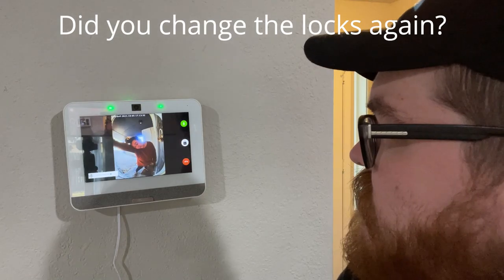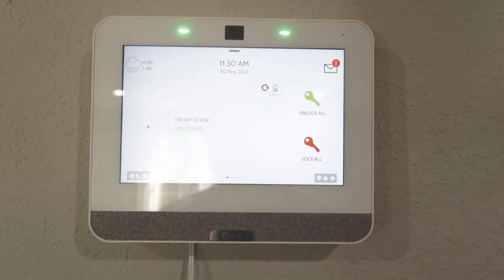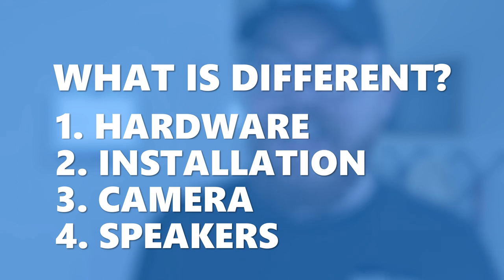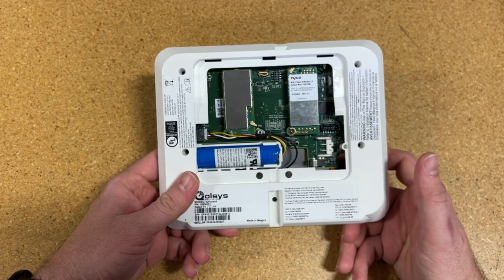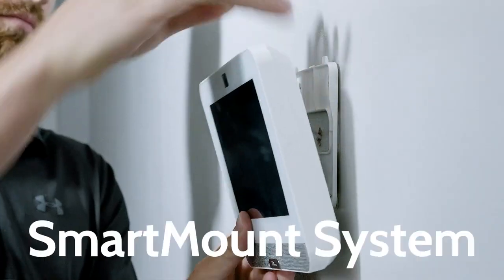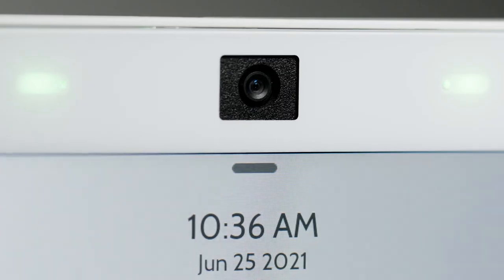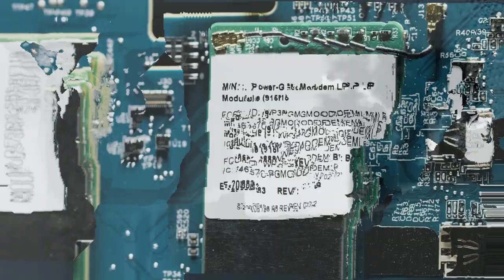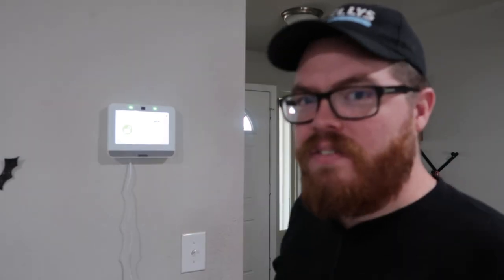Qolsys IQ Panel 4: Is It Worth Upgrading Your Alarm Panels?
Qolsys recently came out with their newest alarm panel, the IQ Panel 4! How is it different from the IQ Panel 2+, and is it worth the upgrade? That's what we're going to find out in this video!

On the surface, it doesn't look like a whole lot has changed with the IQ Panel 4. Sure, it's a lot prettier. It's faster. It's louder. But in terms of features and software, it's almost identical to the 2+. But when you dig down under the surface and see all that's going on in the background, you'll see that this really is a huge upgrade.

The IQ Panel 4 now features an 8-core processor. 8 whole cores!! That's double the size of the 2+ processor, which was a 4-core. This insane processor is way bigger than it needs to be for the software set that the IQ Panel 4 has at the time of recording this video (September 2021). But it makes a lot of sense when you factor in firmware updates.

The IQ Panel 2+ that we know and love today didn't start out with all the features that it now has. It grew over time through a series of software updates. But the panel has grown so much that it's pretty much reached a limit in terms of hardware. That's where the IQ Panel 4 comes in. With this all new hardware, the IQ Panel 4 has a ton of room to grow.

So... is it worth the upgrade? Yes. By providing your customers with the IQ panel 4 and its superior hardware, you're going to be setting them up for many years of technological innovation.

Besides the processor updates, this panel also has a few other improvements over the IQ Panel 2+...

► An 8MP 4K in-panel camera
► New smart mount for quick installation
► 4 4-watt speakers for beautiful, crisp, clear, and loud audio
► Bluetooth audio streaming from your phone

📋 Video Outline

00:00 - Live Answer Demo
00:39 - IQ Panel 4 Overview
03:11 - Hardware Upgrades
05:26 - Smart Mount Installation
06:48 - In-Panel Camera Upgrades
08:21 - Speaker Upgrades
09:23 - Siren Test
10:24 - Conclusion
11:52 - Bloopers